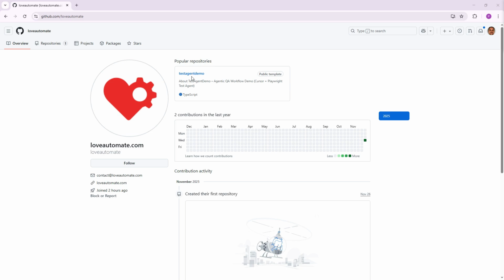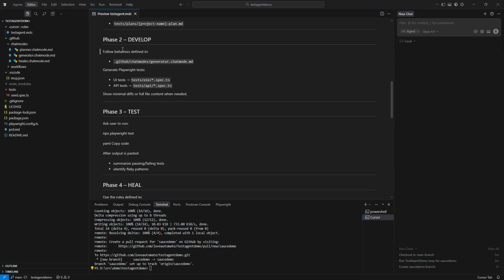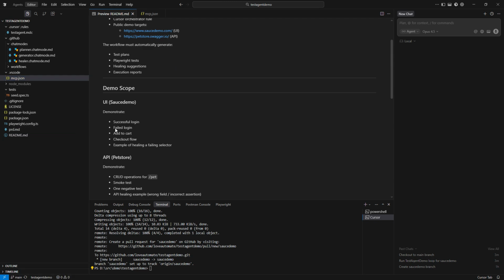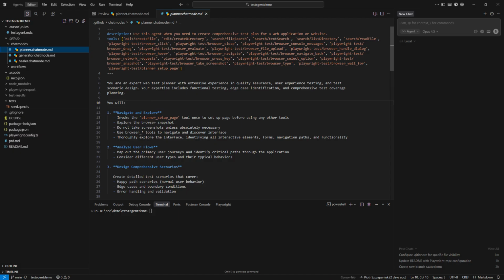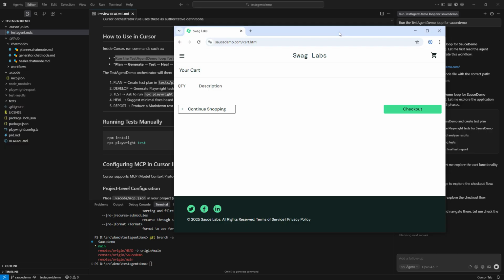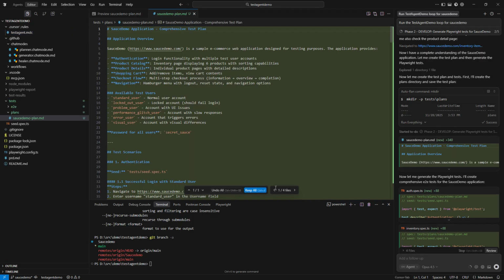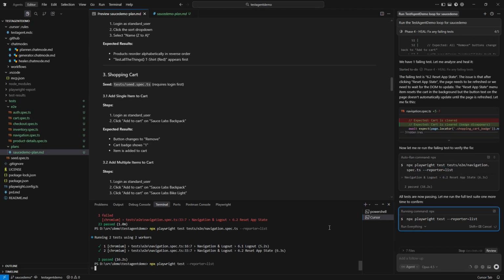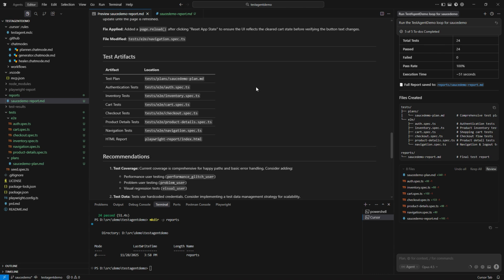Agentic AI Workflows for QA | Cursor + Playwright Test Agent Demo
Agentic AI Workflows for QA (Cursor + Playwright Test Agent)
Revolutionise your QA process using Agentic AI, Cursor, and the Playwright Test Agent.

📌 About this Channel — Test Automation Expert

Welcome to the Test Automation Expert channel!
This channel is dedicated to helping you grow your skills and career in:

Test Automation

AI-Driven QA Workflows

DevOps & CI/CD

Software Testing Foundations

Architecture & Best Practices

Frontend (UI) Testing: JS/TS, Playwright, Selenium

Backend/API Testing

Performance Testing

Security Testing

Cloud, Docker, Kubernetes

BDD, TDD, Agile QA

Career growth: interview questions, roles, salaries, certifications

Tools & frameworks: Python, Java, C#, TypeScript, Angular Testing, RPA, Microservices

Whether you are a beginner, intermediate, or senior engineer, you will find practical lessons, examples, workflows, and FREE tutorials to accelerate your QA career.